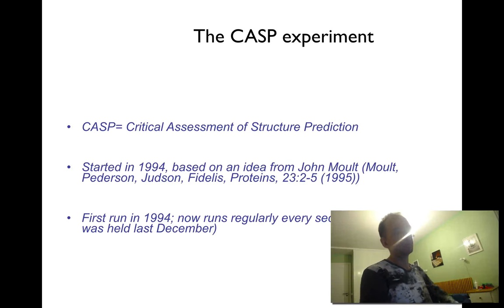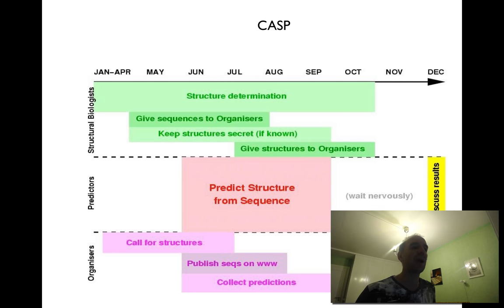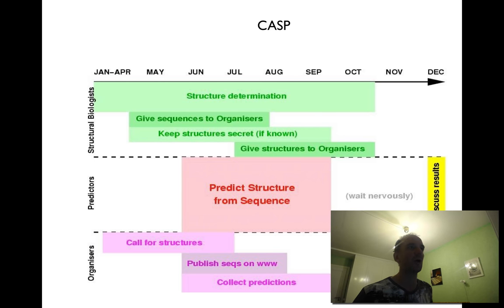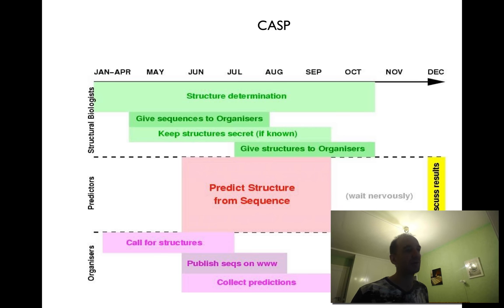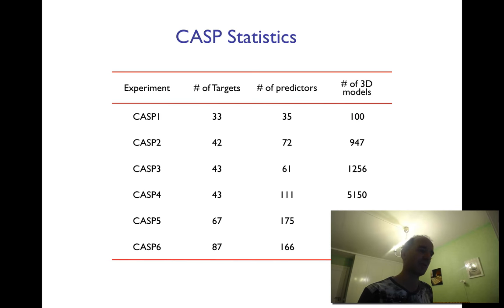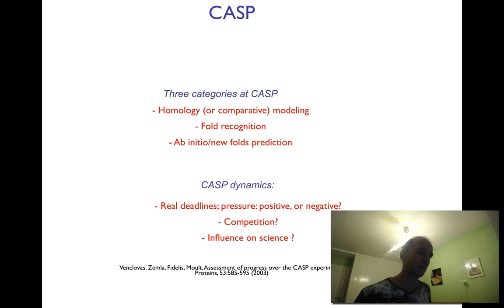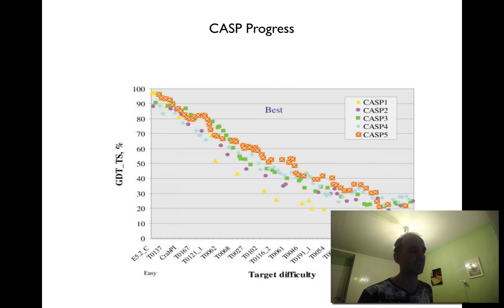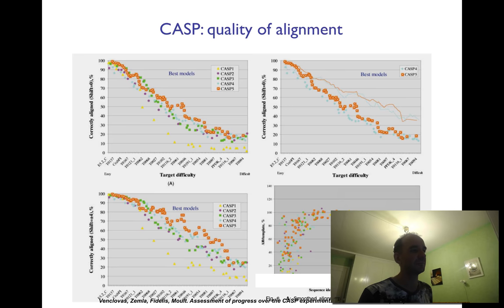The CASP experiment